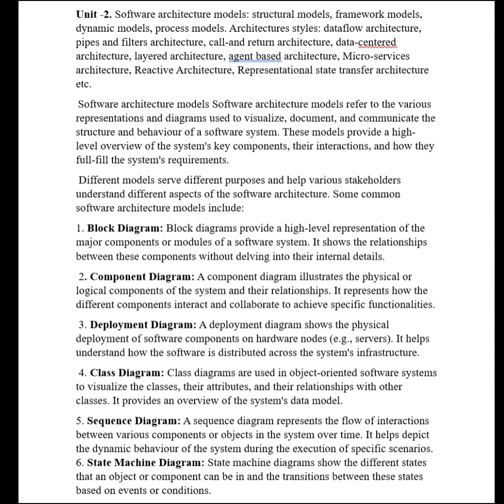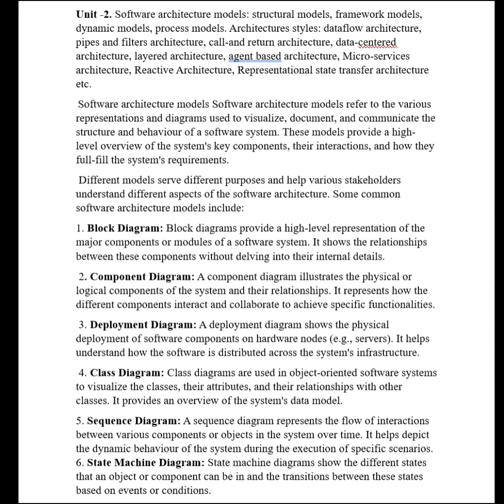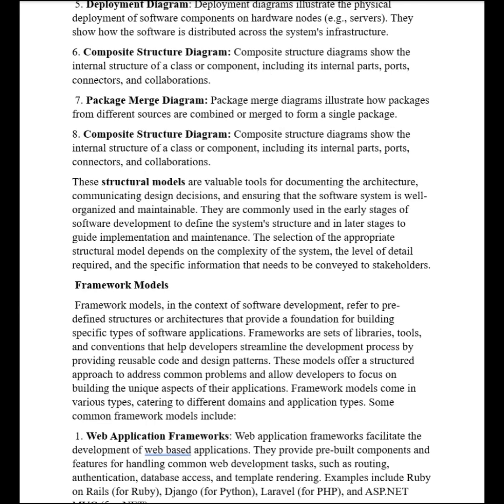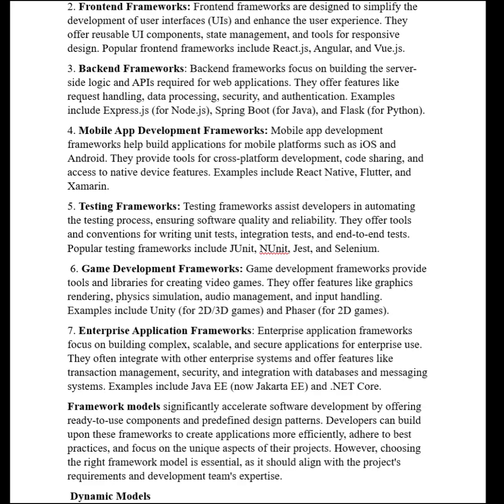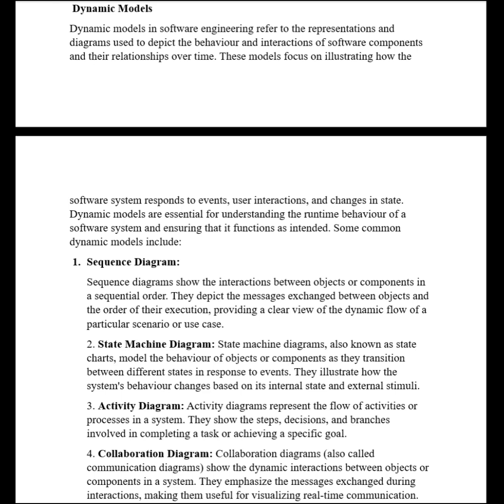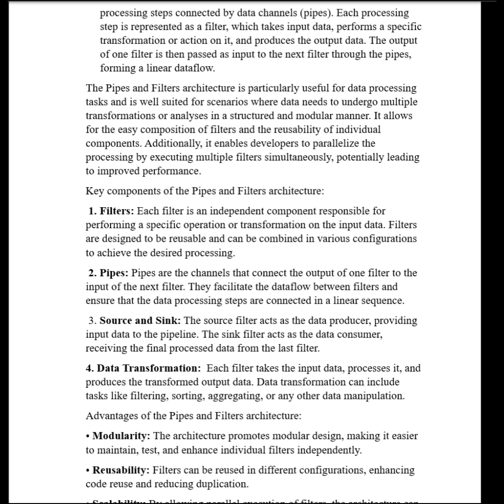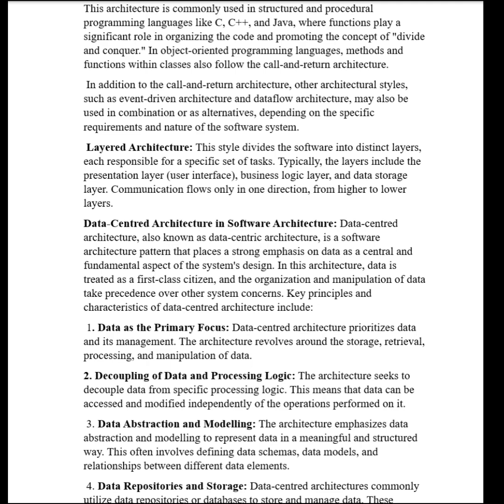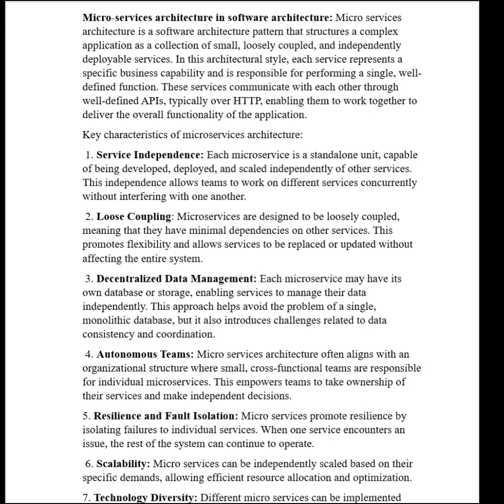Software Architecture Unit 2 Complete Notes | RGPV B.Tech | Easy & Exam-Focused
Software Architecture Unit 2 (RGPV) Complete Notes 🔥
Easy language | Exam-oriented | Important topics explained

In this video, we cover the entire Unit 2 of Software Architecture as per RGPV syllabus.
These notes are perfect for last-minute revision and scoring high in exams.

📌 Topics Covered:
• Introduction to Software Architecture Design
• Architectural Structures & Views
• Architectural Patterns and Styles
• Layered Architecture
• Client-Server Architecture
• Data-Centered & Event-Driven Styles
• Pipe-and-Filter Architecture
• Component-Based Architecture
• Importance of Quality Attributes
• Key RGPV Exam Questions

🎯 Perfect For:
RGPV B.Tech CSE/IT students preparing for Software Architecture exams.

📚 Download Notes (Available in comments/description if uploaded)